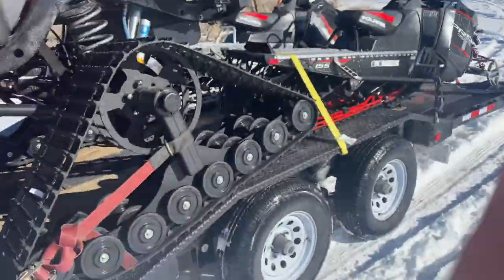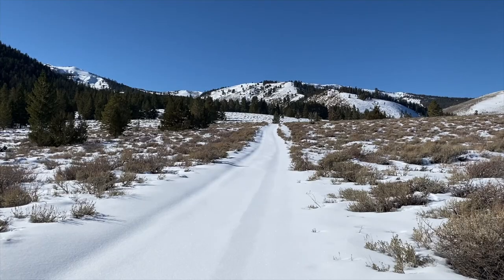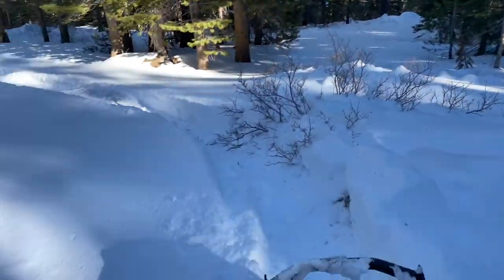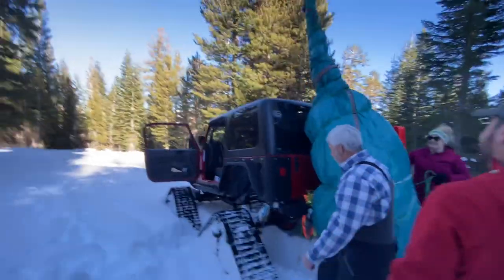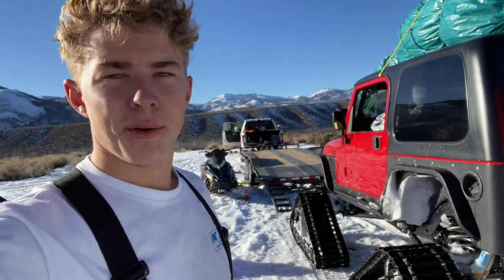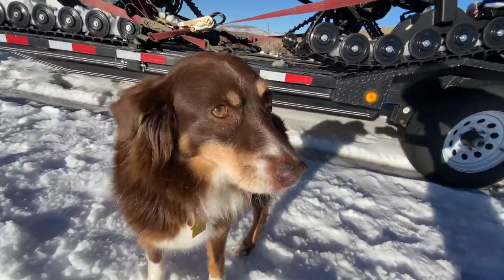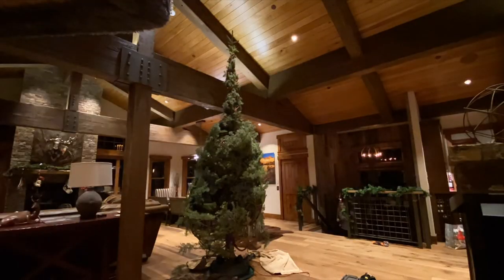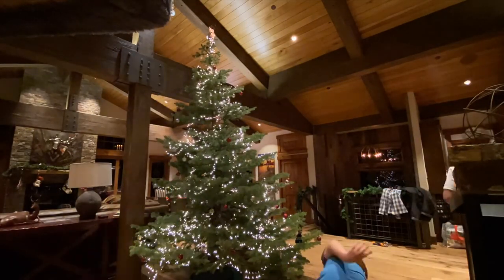Christmas Tree Hunting with Tracked Vehicle | Christopher Polvoorde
HAPPY HOLIDAYS!!

How do you get your Christmas tree? My family does things a little different and I wanted to share it with you guys. The Polvoorde tradition to Christmas Tree Shopping is to load up a few snowmobiles and a Tracked 4x4 Vehicle and head deep into the forest where we are allowed to cut down a tree for Christmas. (We always have proper permits to cut down our own tree from the county.) It is quite a journey to get our tree, hour and a half drive on the road then another hour plus on the sleds and the tracked 4x4 in the back country. It is always a blast doing this with the family, and I hope to always continue the tradition!

00:00 - Intro to Christmas Tree Hunting with Tracked Vehicle | Christopher Polvoorde

03:45 - TREE-HO - Deep into the Inyo County forest we came across an unsuspecting tree that looked to be a perfect contender. Eric got the credit for this find.

04:50 - Timber - I cut down our perfect Christmas tree, then we wrap & load the tree on top of the tracked vehicle. Ever see a Christmas tree on a Tracked Vehicle?

08:09 - We made it back to the truck and trailer. Time to load up the tracked vehicle and snowmobiles then head back to the house.

09:41 - The real "fun" begins - We have to get the Tree off the Tracked vehicle up the balcony to the very tall 2nd story

11:41 - Unwrapping and decorating our freshly cut down tree

I hope you guys enjoyed this video, let me know what you thought down below 👇

MERCH!!